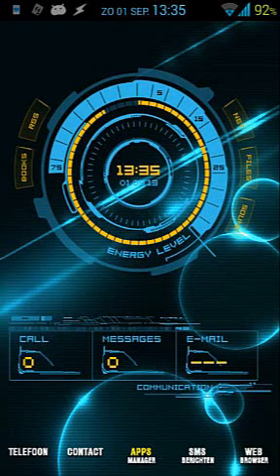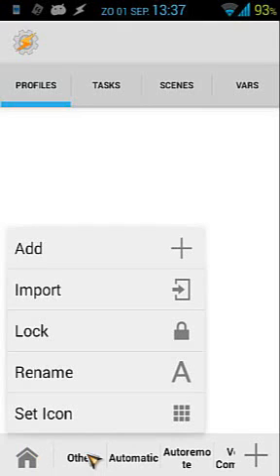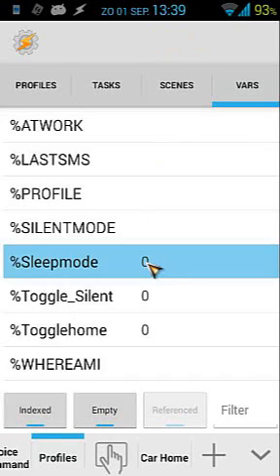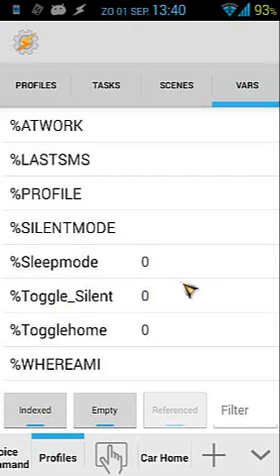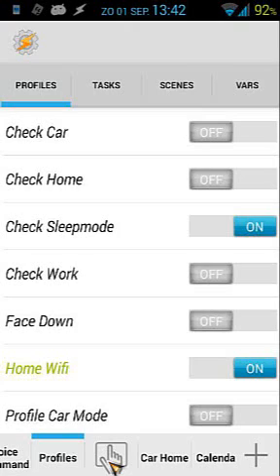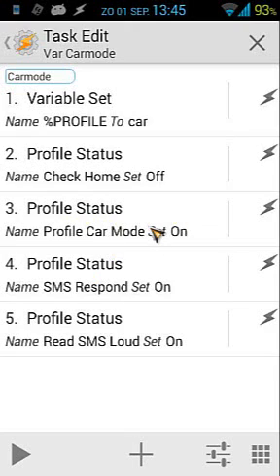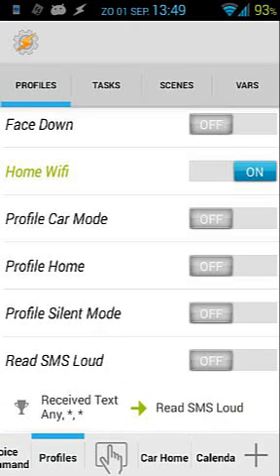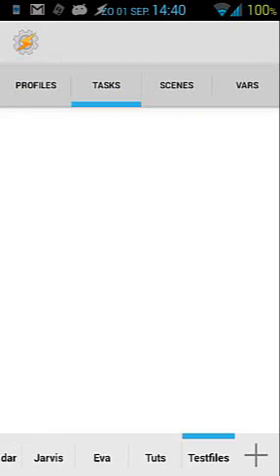Tasker tutorial: Tips for Tasker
Working with projects, Disable/Enables profiles inside a task, Importing tasker files...
(Also a little bit of my carmode explained...)